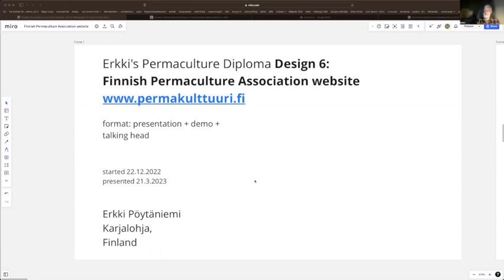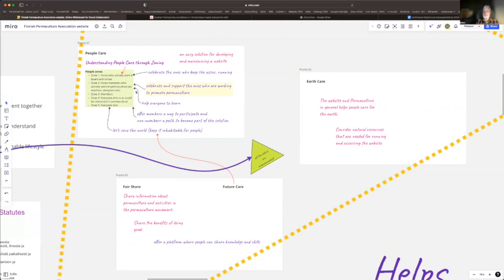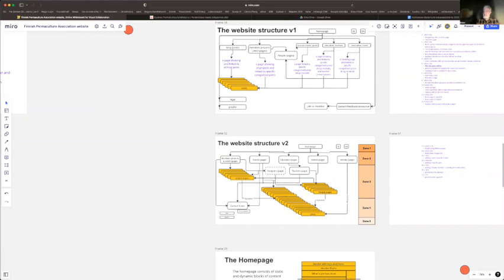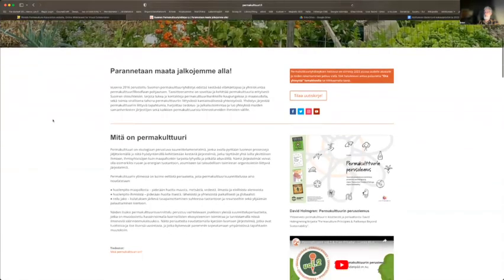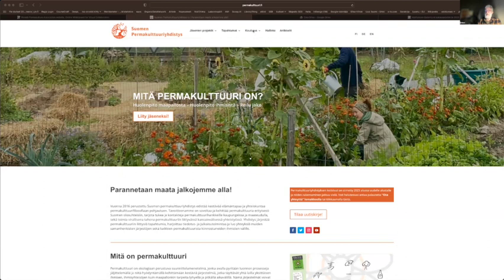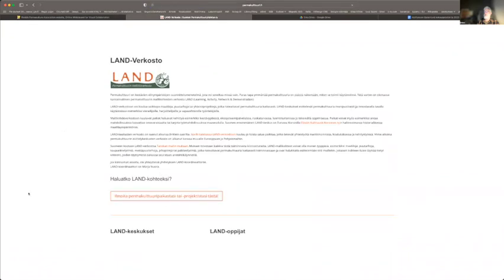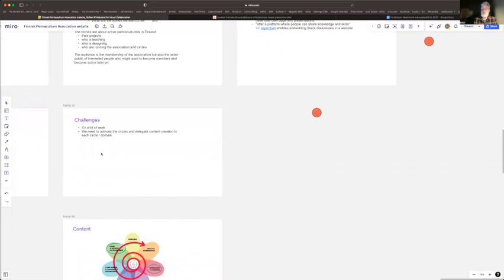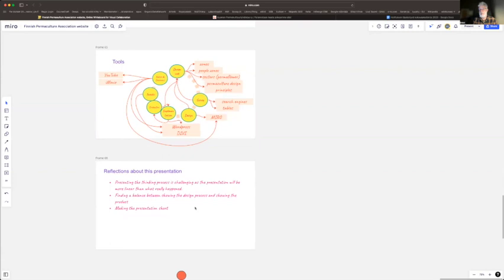Permaculture Diploma Design 6: Finnish Permaculture Association website